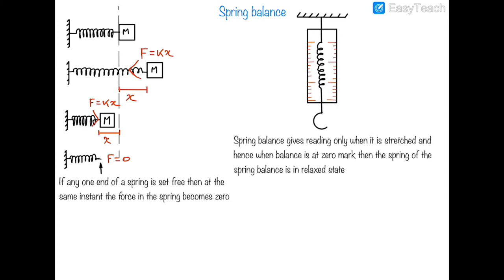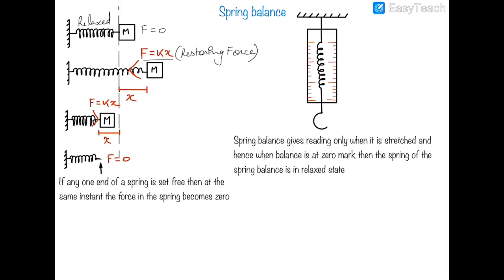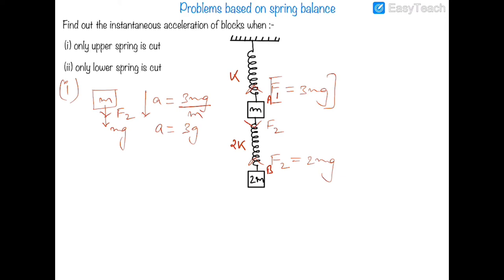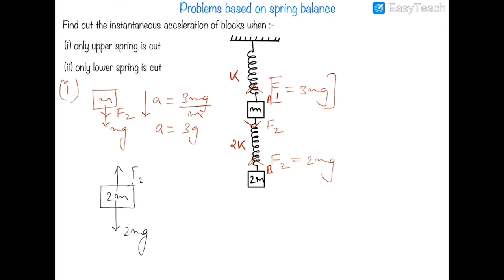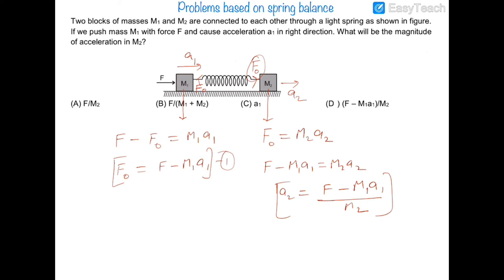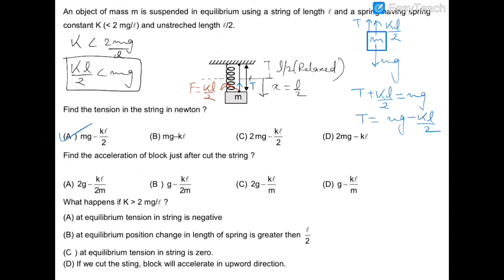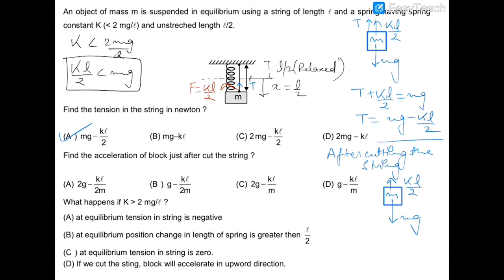BASICS OF SPRING | SPRING BALANCE | NUMERICAL PROBLEMS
This video contains the basics of spring and spring balances and numerical based on them